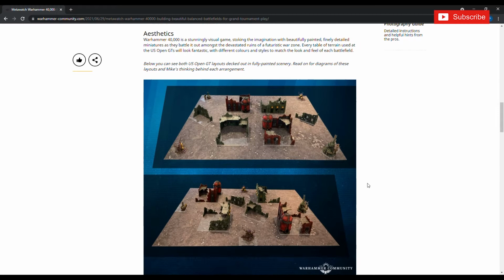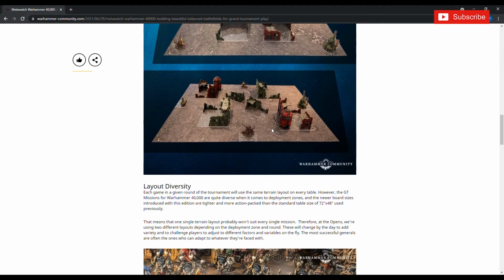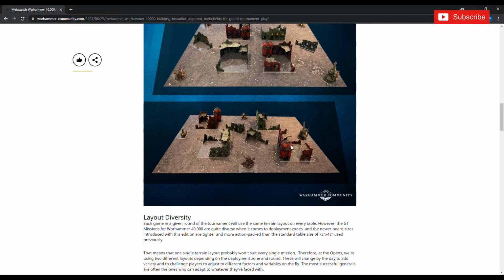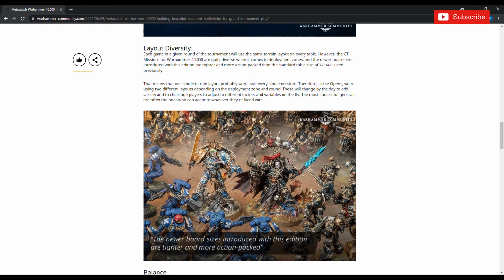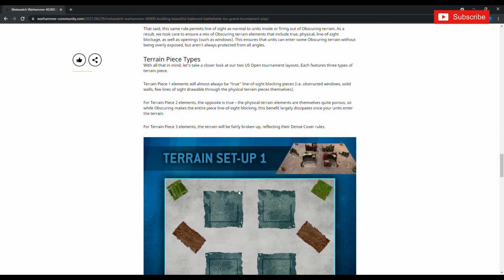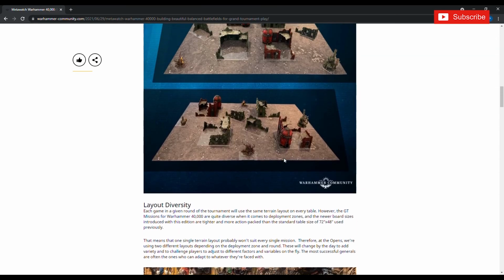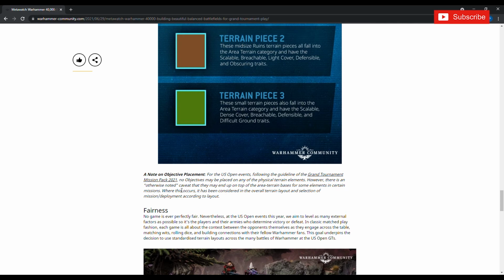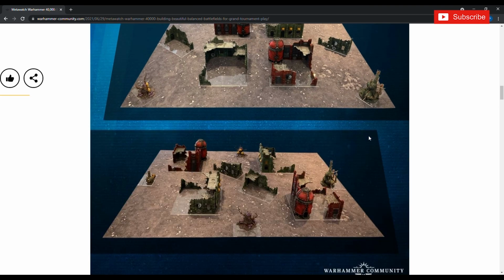Balanced Battlefields? 40k Tournament Terrain Rant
Me having a bit of a Rant about how GW is handling the terrain in the upcoming US tournament scene.